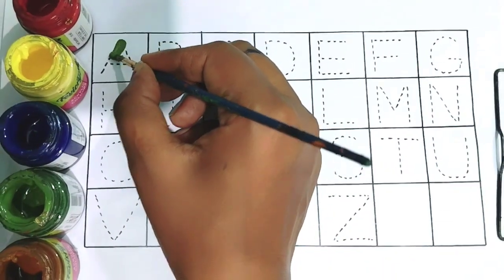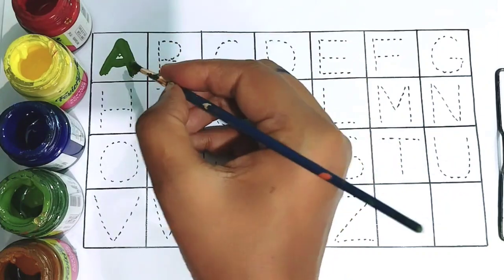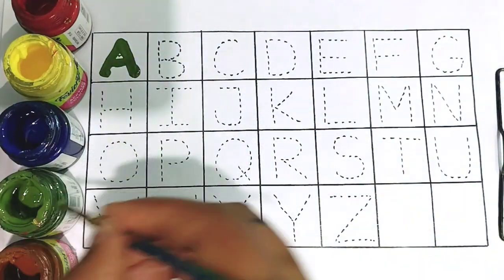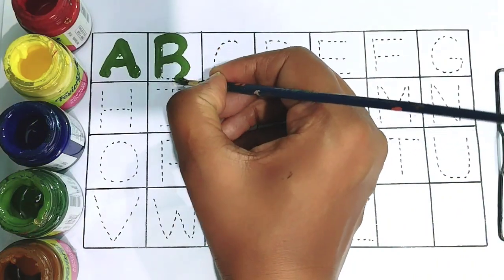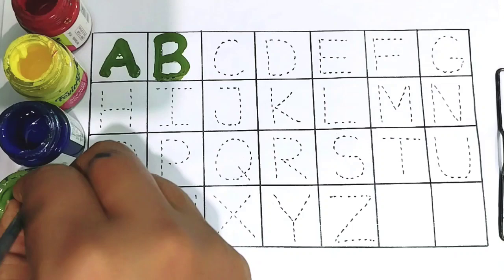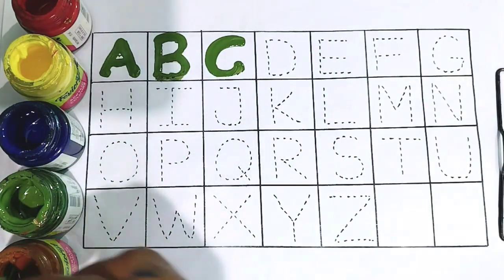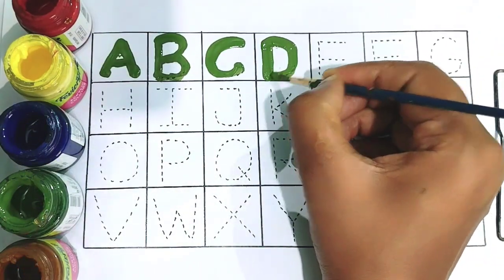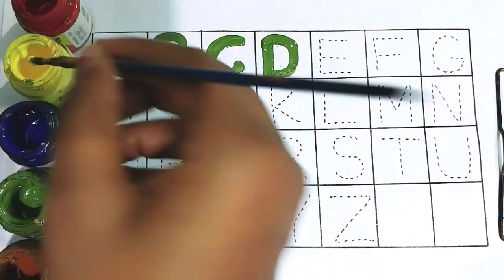A to Z kids learn, kids rhymes, ABCD, Alphabets, A for apple B for ball , English varnamala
abcd matching|TINU KI SHAITANI| Desi comedy video| pagal Beta|baba wala| cartoon|match the letter|

a for apple b for ball,abc alphabet,abc song,abc rhymes  educational video,a se anar aa se aam,abcd|
Patty Shukla Kids TV - Children's songs  @EnglishTreeTV